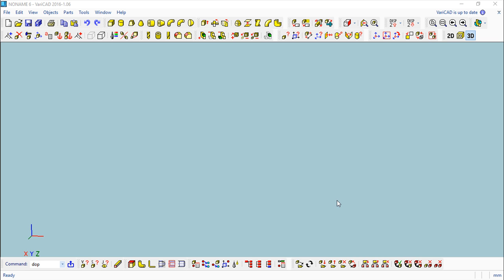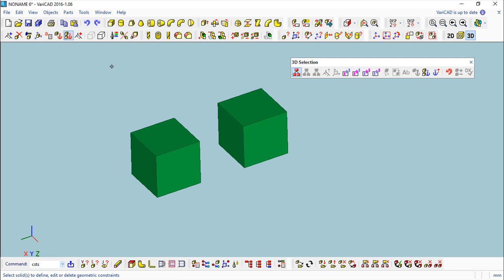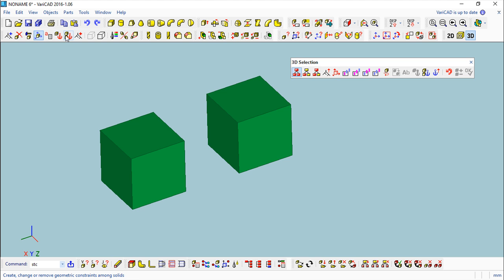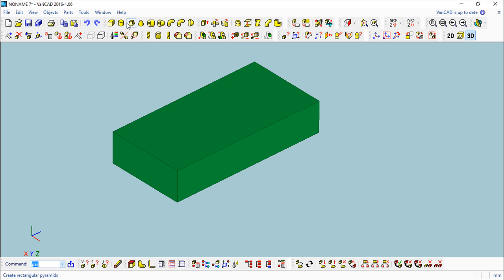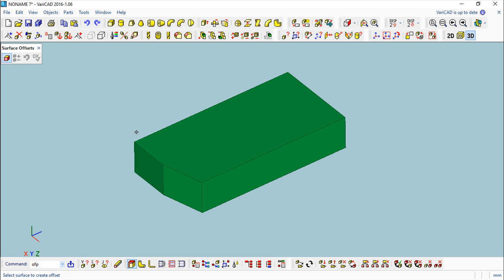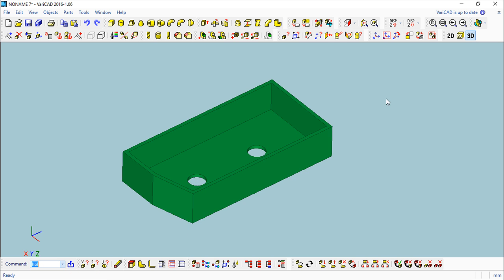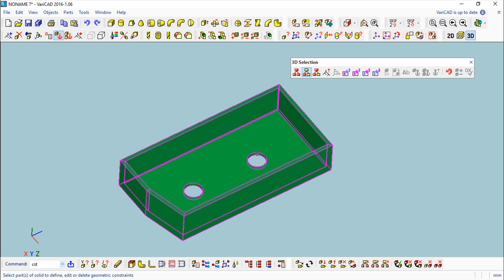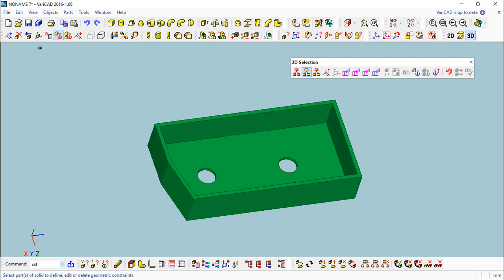VariCAD 2016 English - Lesson 39/49 - Geometric Constraints